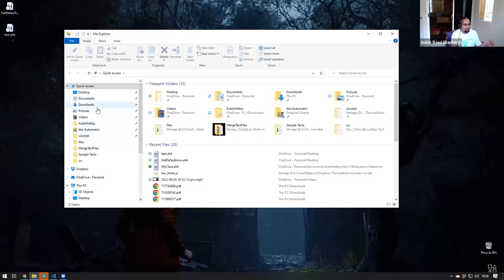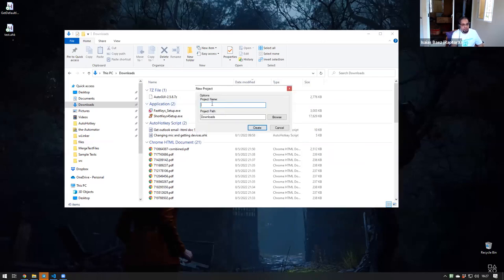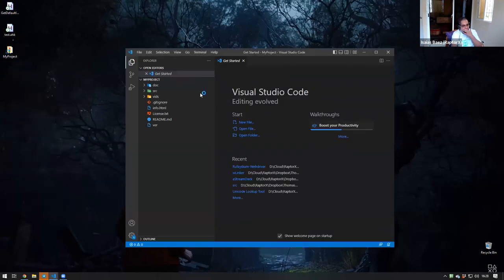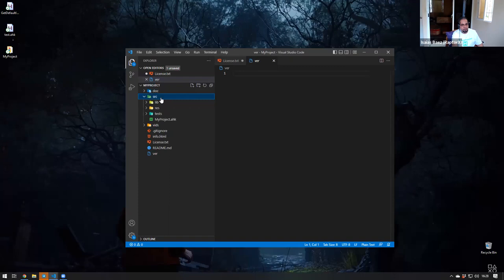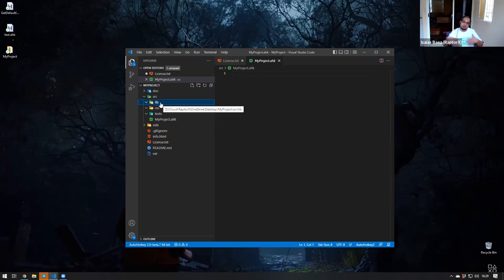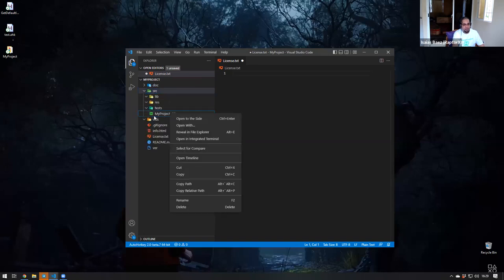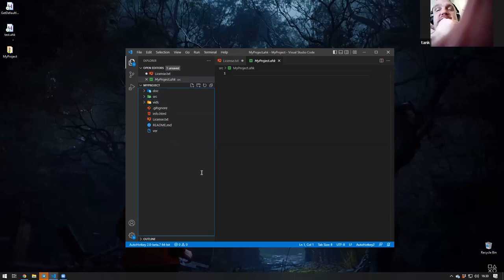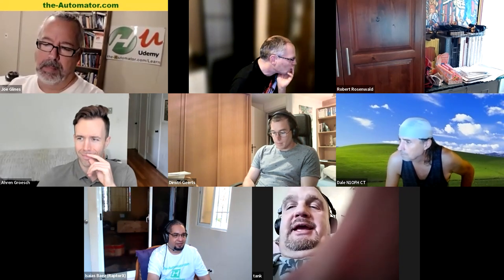AHKCon 8: closing and wrap up Q&A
In the 8th and final hour of AHKCon we finish up with some general Q&A with the attendees.  A few people asked some good follow-up questions and we learned some great tips!

TLDR: The video discusses tips and insights on organizing AutoHotkey projects, collaborating with others, and automating tasks to make work more efficient and enjoyable.

1. 00:00 📂 Organize your AutoHotkey project with folders for main script, tests, and project, use a central library folder for core includes, and compile code outside of the folder to avoid clutter.
 1.1 A hotkey is created to automatically create folders and files based on a personal preference.
 1.2 Create a project folder with info files, documentation, videos, and source code divided into three folders for the main script, tests, and project.
 1.3 The speaker's setup includes unit testing or simple scripts, a resources folder for icons and other images, and a library folder for anything not included, which is named "lib" due to AutoHotkey's preference, and this setup is used when compiling the project.
 1.4 Compile code outside of the folder and only share necessary files like readme, license, and project to avoid clutter.
 1.5 The speaker discussed different ways of including files in scripts, including using a watch folder and creating sub modules of libraries for automatic updates.
 1.6 Use a central library folder for all core includes and create shortcuts to a given root folder under Dropbox to simplify file paths and save time.

2. 07:10 👏 Collaborating with others in discussions and podcasts is more informative than solo videos, and there's a free weekly call for programming help and a paid after-show for a more dedicated group.
 2.1 The speaker expresses gratitude for the turnout of the event and acknowledges the late hours for some attendees, while mentioning previous attempts to hold the event in person before COVID-19 and discussing a conversation with Tom from Tap Nation.
 2.2 Collaborating with others in discussions and podcasts is more interesting and informative than doing videos alone.
 2.3 There is a free weekly call on Fridays where people can ask questions and get help with their programming projects, and there is also a paid after-show called HK Heroes for a more dedicated and private group of people.
 2.4 Talking through a problem can help solve it faster because your brain works differently when you explain it out loud.

3. 11:41 🎤 The speaker shared insights on webinars, automation, and UI in Teams, highlighting the challenges and benefits of each.
 3.1 The speaker enjoyed hosting webinars and get-togethers, but they ran out of topics and may not continue the plan in the future.
 3.2 It's difficult to find a time that works for everyone in a global community, but there are people who use automation for both gaming and work.
 3.3 Presenting on a topic is a great way to ensure thorough understanding and learning.
 3.4 The speaker discussed using UI automation with Teams and asked the audience what they wanted to do with it.
 3.5 The speaker discusses the difficulty of finding the active window in Microsoft Teams during group meetings and suggests using the pid of the program to activate it.

4. 17:17 🤖 Use the uia accessibility library to automate controls on a web-based interface and check for the class nn identifier to bring focus to the desired window.
 4.1 Use the uia accessibility library to automate controls on a web-based interface, and check for the class nn identifier to bring focus to the desired window.
 4.2 Using the accessibility inspector in Teams is a simple way to access individual controls and images within a window.
 4.3 There is a library with examples for using deskalotta with different programs, including Spotify, available on the speaker's website.

5. 21:36 👀 Use the auto-sec set focused option in UI automation interface to control windows and elements, and check out the videos for time-saving tips.
 5.1 The UI automation interface has an auto-sec set focused option that can be set to false, allowing for specific control of windows and elements, and it is recommended to watch the videos for tips and tricks to save time.
 5.2 Spotify is a chromium-based platform that is easy to work with and should not be difficult
6. 25:23 📝 Automating mundane tasks can make work more efficient and enjoyable, leading to positive feedback and optimization.
 6.1 The lecture covered general programming topics and a follow-up survey will be conducted to gather feedback.

7. 31:37 🤖 Automating tasks can be challenging but worth it to avoid manual work.
 7.1 The speaker blocked time to learn something new and showed an example of using AHK for the HK Con project.

8. 37:58 👋 Speaker thanked attendees and expressed excitement for future meetups.
 8.1 Speaker enjoyed the meetup and thanked everyone for joining, hoping to see them again next time